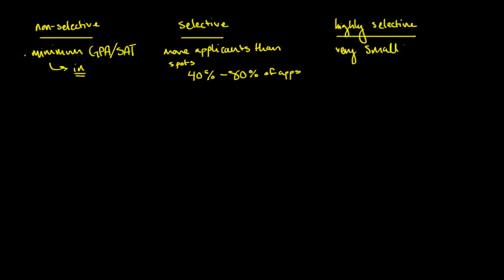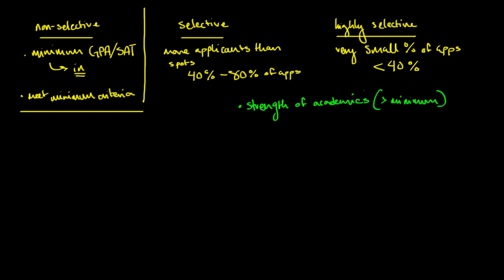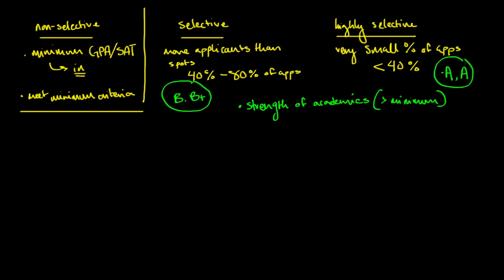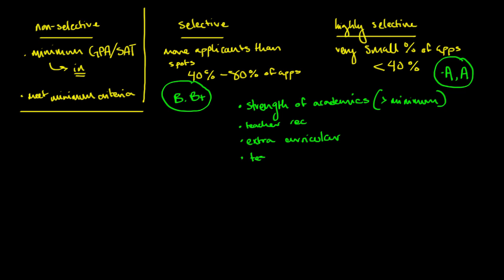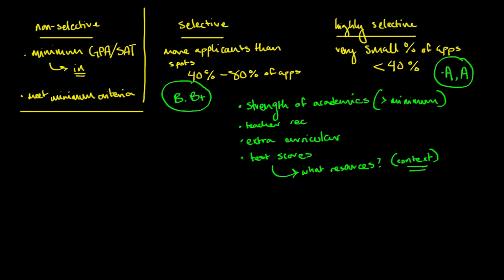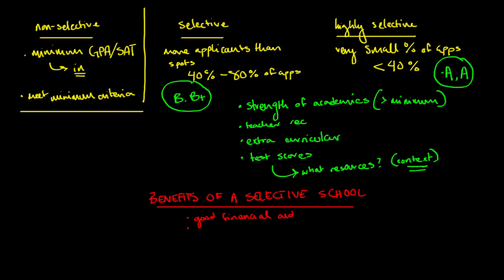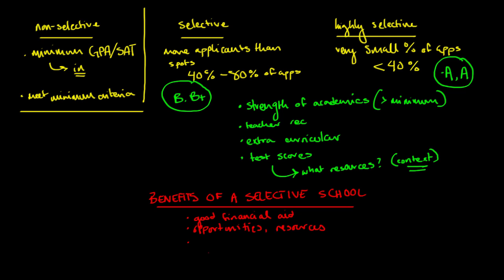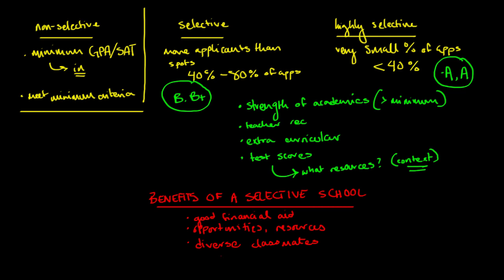Comparing highly selective vs. selective vs. nonselective colleges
Understand how selectivity can play a role in the college search.
for Khan Academy's complete college admissions and financial aid resource!